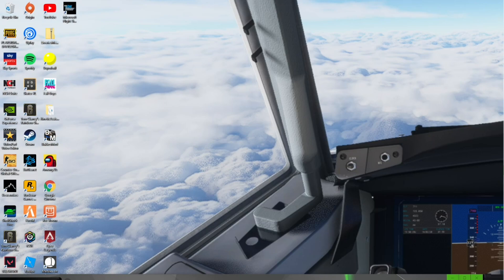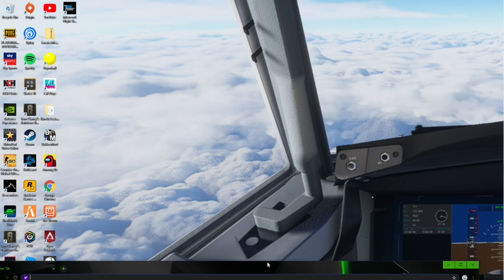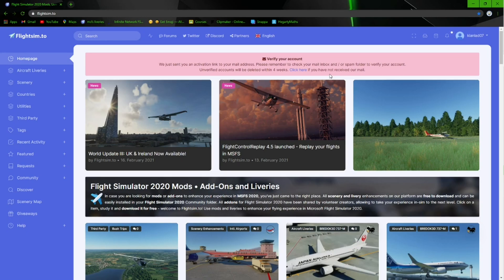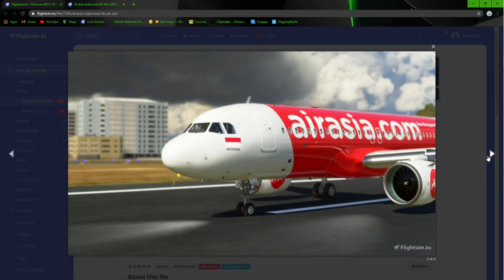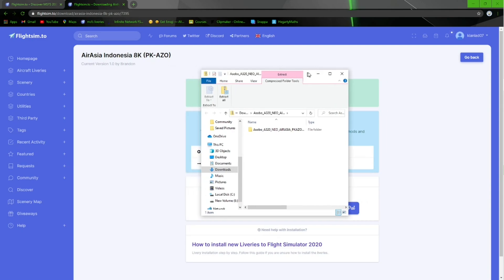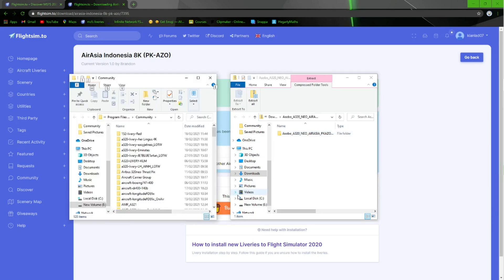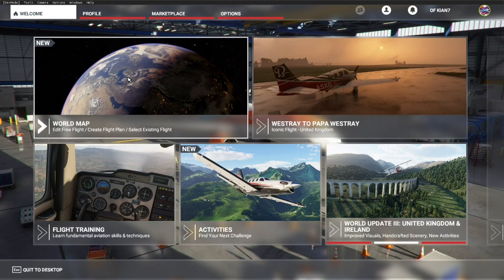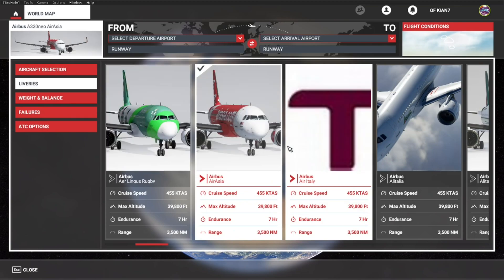How To Install Liveries In MSFS - *2024* (WORKING)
In This Video I show You How To Install Liveries For MSFS

Let me know if this helped you out!